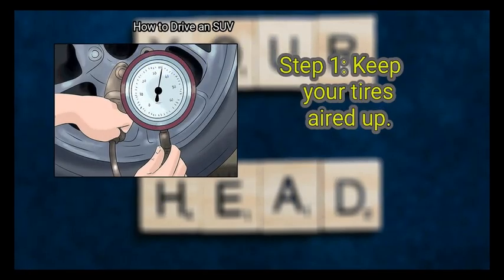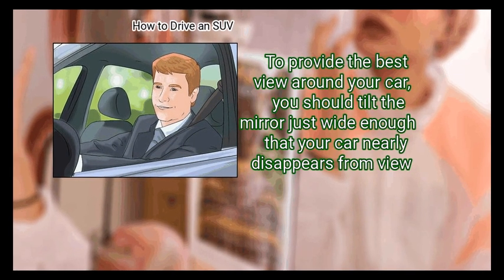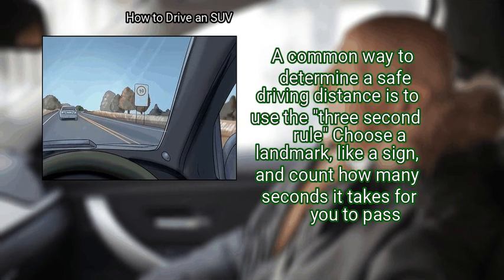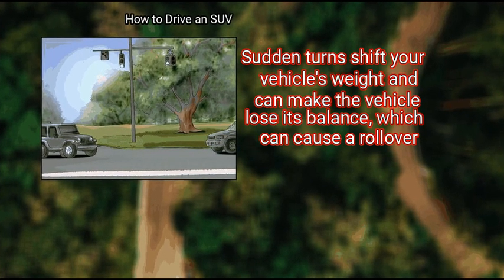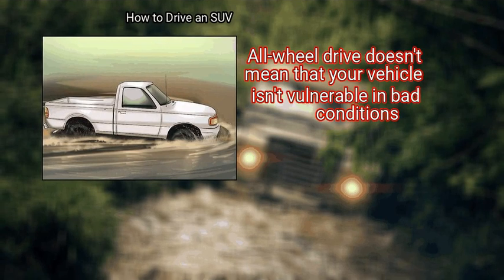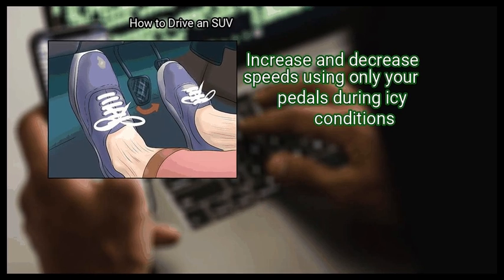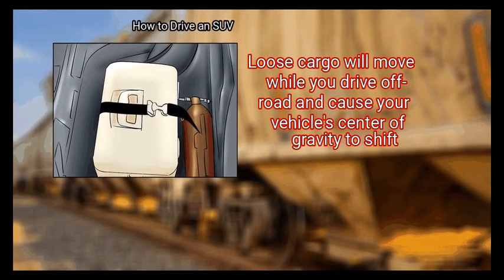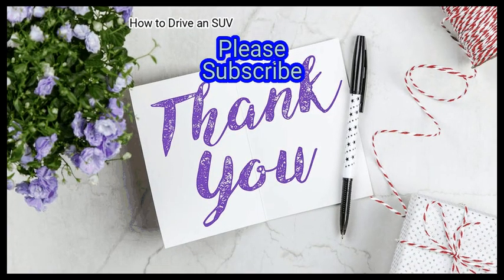5 Ways To Drive An Suv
5 Ways To Drive An Suv

The size of an SUV can make you feel safer, but it comes with its own challenges..Suvs have off-road options, but they aren't fully equipped for off-road terrain..If you know what you're doing, driving an SUV is safe.

Chapters:
00:00 Introduction
00:28 Method 1: Preparing to Drive
01:55 Method 2: Driving in Clear Conditions
03:16 Method 3: Preventing Rollovers
04:49 Method 4: Driving in Bad Weather
06:54 Method 5: Going Off-Road

Key items in the Video:
 Method 1: Preparing to Drive
  - 1. Keep your tires aired up.
  - 2. Check around your vehicle before getting into the driver's seat.
  - 3. Adjust the mirrors.
 Method 2: Driving in Clear Conditions
  - 1. Avoid distractions.
  - 2. Increase speed slowly.
  - 3. Allow extra space between you and the vehicle in front of you.
 Method 3: Preventing Rollovers
  - 1. Avoid swerving.
  - 2. Slow down on curved roads.
  - 3. Avoid sudden turns.
  - 4. Avoid storing items on the roof.
 Method 4: Driving in Bad Weather
  - 1. Drive slower than you would in a smaller vehicle.
  - 2. Avoid going off-road during bad weather.
  - 3. Drive in the middle lane when the roads are wet.
  - 4. Slow down on wet or icy roads.
  - 5. Avoid using cruise control on icy roads.
 Method 5: Going Off-Road
  - 1. Avoid extreme off-roading.
  - 2. Tell people where you are going and how long you'll be there.
  - 3. Secure all cargo.
  - 4. Engage your all-wheel drive.
  - 5. Use your downhill brake assist.
  - 6. Put the SUV in first gear.